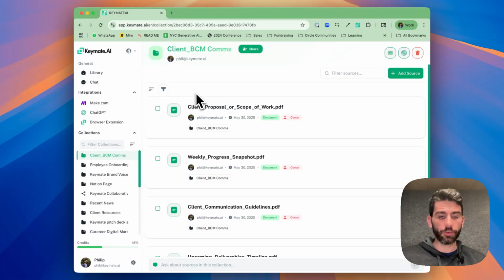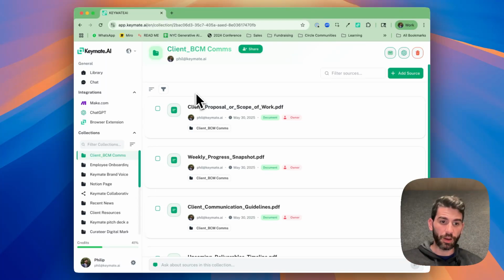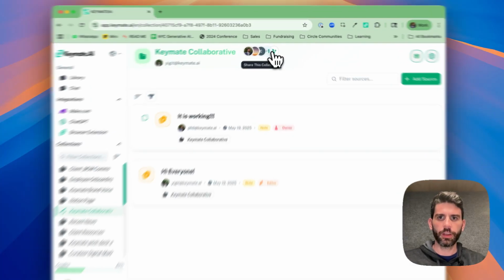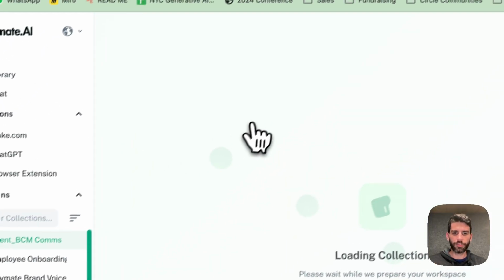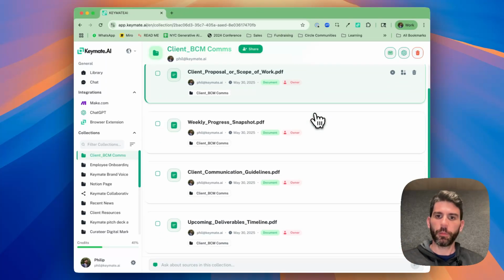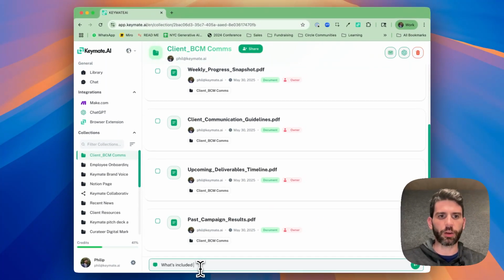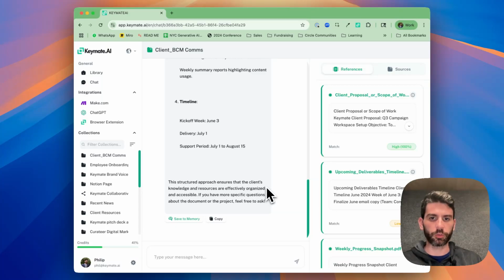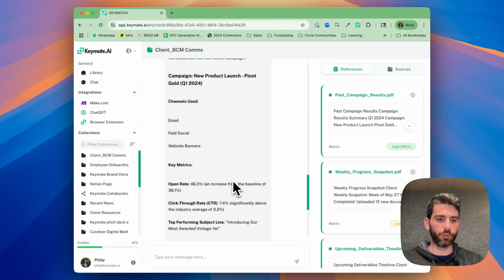How I Use AI to Keep Clients in the Loop Automatically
As the founder of Keymate, I manage client work across multiple time zones, teams, and deliverables.

The challenge? Clients ask for updates constantly — even when I’ve already sent them. Files get buried. Threads get lost.

So we built a better way.

In this video, I’ll show you how I use our own product to:
✅ Share scopes, timelines, and reports in one AI workspace
✅ Let clients self-serve answers 24/7
✅ Keep everything current without email chains or project creep

If you're managing clients — or scaling your services — this setup will save you hours and build more trust.

No Slack chasers. No status check-ins.
Just one link — powered by your content and AI.